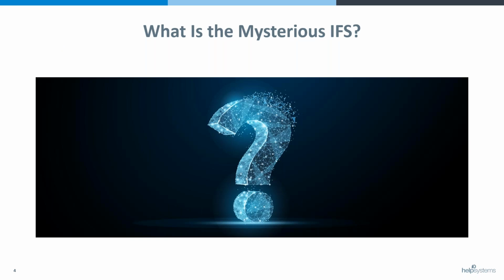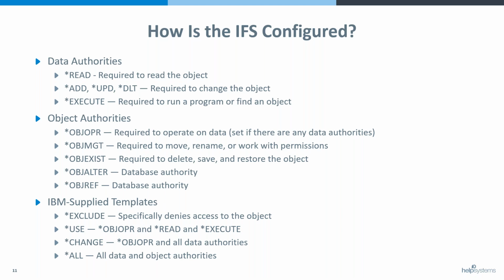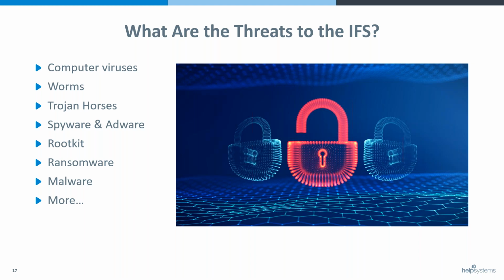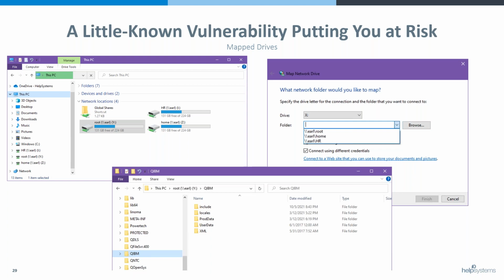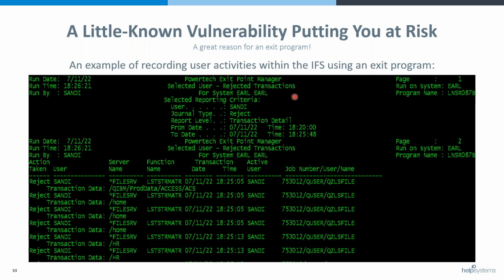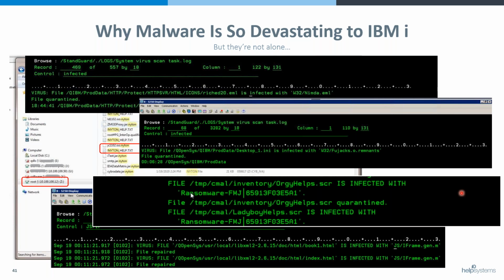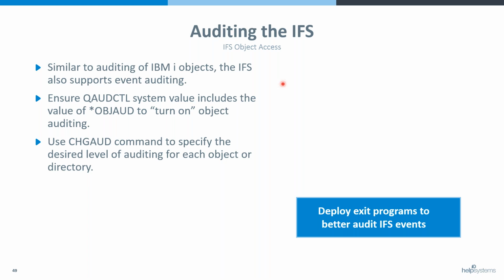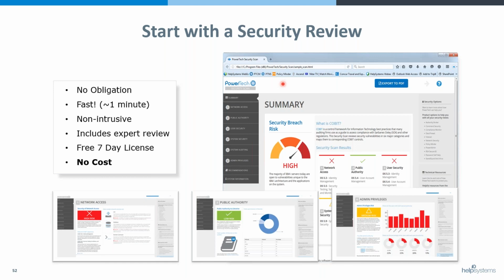IFS Security: How to Close the Most Commonly Overlooked Security Gap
The Integrated File System (IFS) is one of most powerful features of IBM i servers, and yet it’s also among the most neglected areas of IBM i security.

What makes this security gap so serious is that the IFS is a conduit to many things, including the Operating System and all your application libraries and files. The code for IBM i Access for Windows, IBM i Access for the web, Java, and WebSphere code is stored on the IFS. Most TCP/IP configuration files, as well as mail in POP and SMTP, are also stored in the IFS.

Because the IFS is so integral to IBM i, failing to secure it could spell disaster for your organization. And there’s one IFS security gap that even experienced IBM i pros often overlook!

Discover:

* How the IFS is configured
* Common IFS security mistakes—including a little-known vulnerability that allows malware to spread
* Why malware is so devastating to the IFS
* How to audit IFS activities

Don’t miss this opportunity to learn how to start securing the IFS and help ensure the stability of your IBM i.